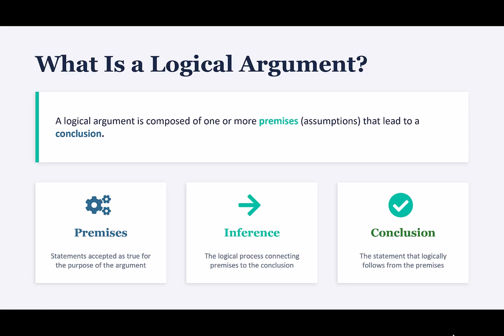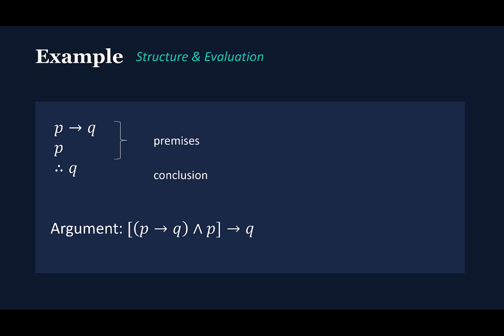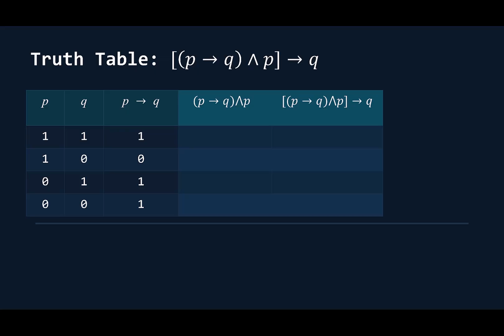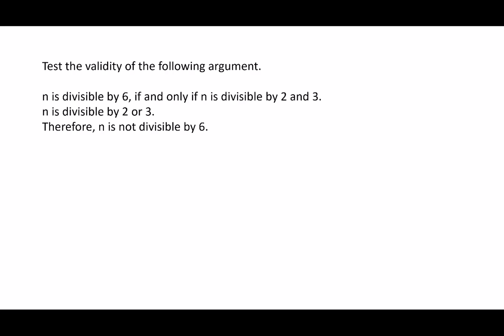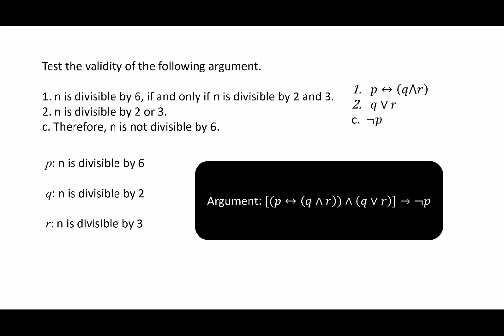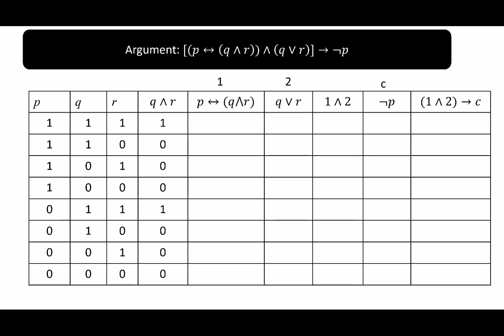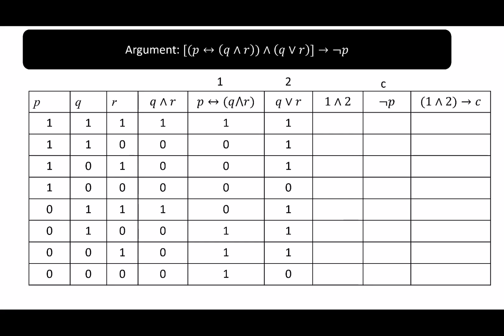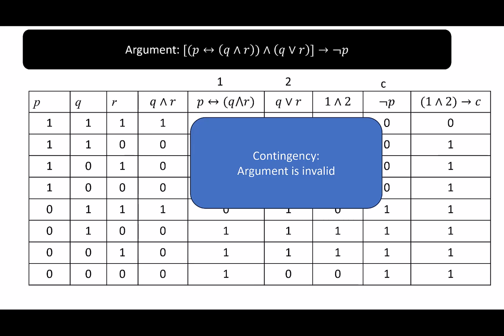Logical Arguments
This video explains how to combine premises and a conclusion to form and argument, then test the validity using a truth table.